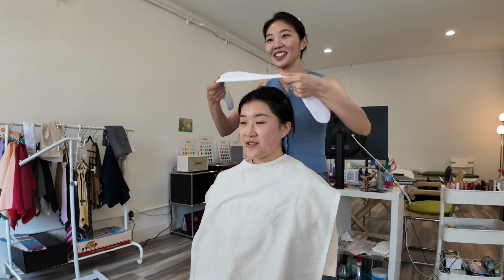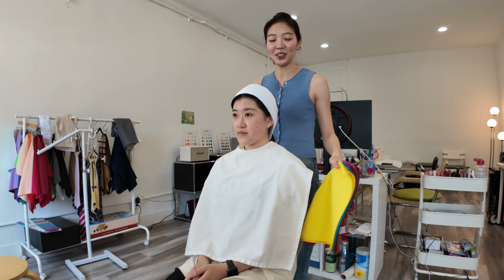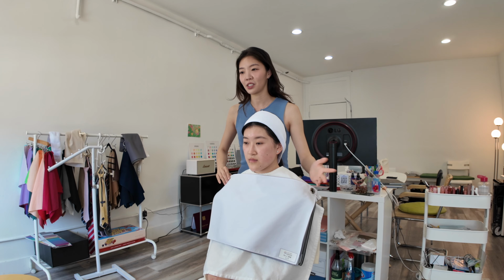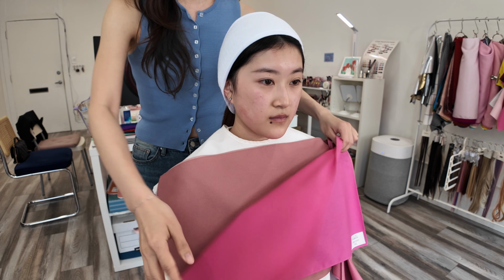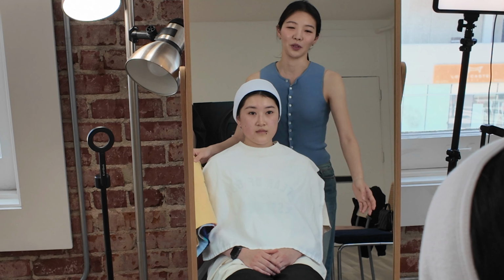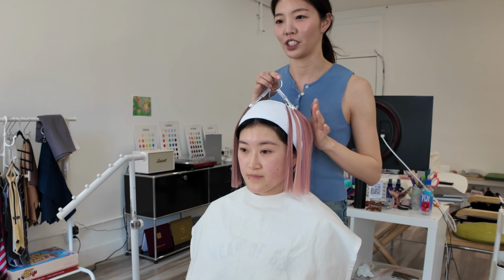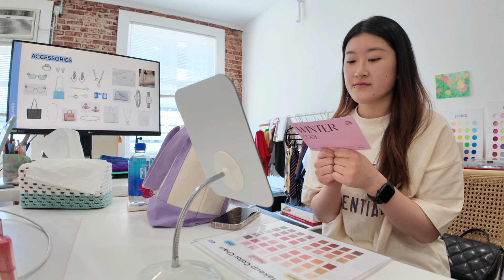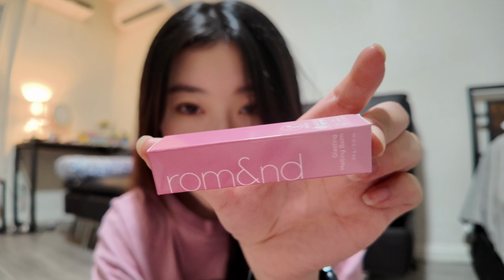I got a Professional Color Analysis in Koreatown! Shocking results | Omyo Color Studio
Finally found out if I am a warm tone or cool tone!
10/10 experince 🤍

📍Omyo Color Studio (Koreatown LA)

00:00 in this video
00:35 location
00:45 getting ready
01:28 consultation
08:55 best & worst
09:52 patterns / accessories / hair / glasses
13:32 makeup
14:55 results
12:16 makeup haul

小红书Rednote: @zyj004

*limited to the first 10 people to use the link (only 1 spot left)!

FAQ / about me:
🤗 name: Allie
🇨🇳 ethnicity: chinese
📍 location: bay area | california
📸 main cameras: sony zv-e10, dji osmo pocket 3
🖥️ editing: final cut pro